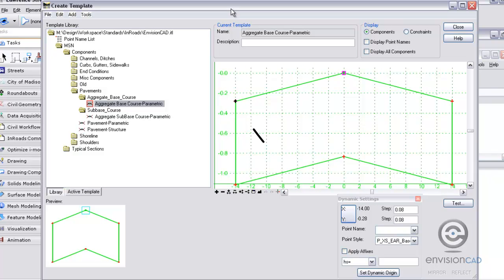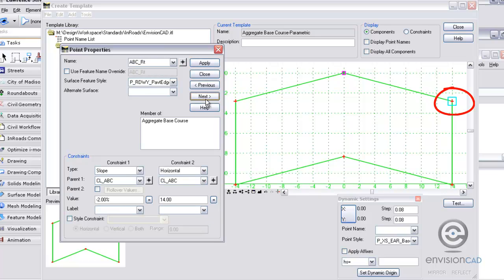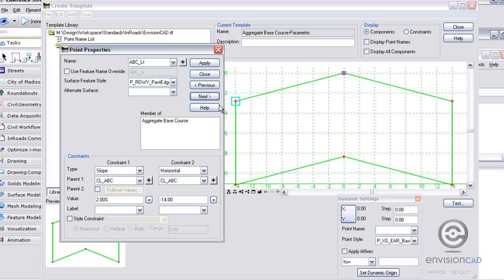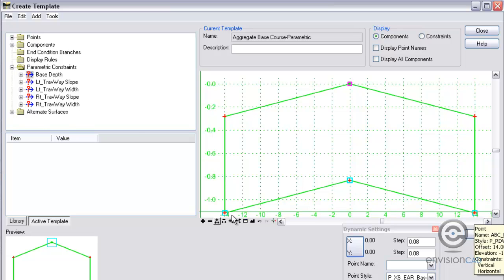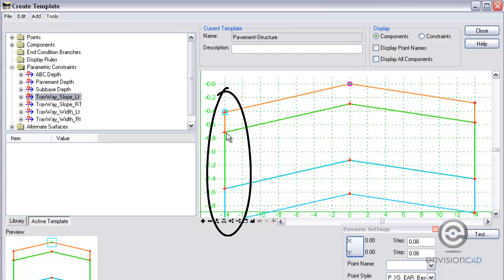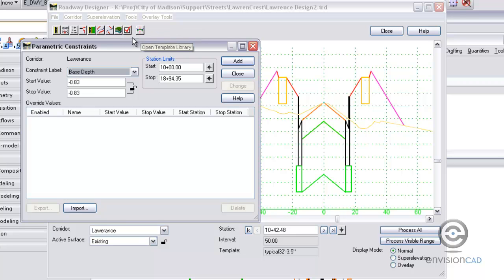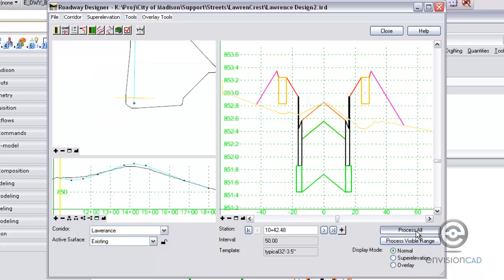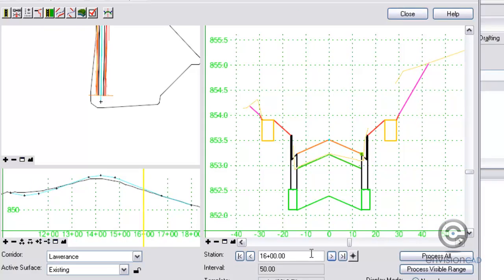Using Parametric Constraints in Templates and Roadway Designer - InRoads V8i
In this tutorial we will demonstrate how to define parametric constraints on points in the template.  Then we will use those constraints to define a road widening in Roadway Designer.